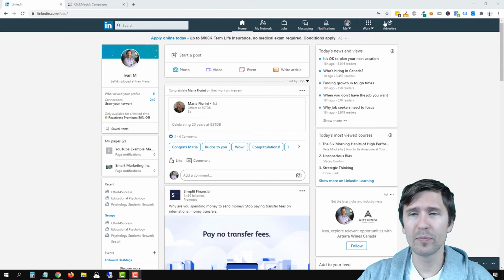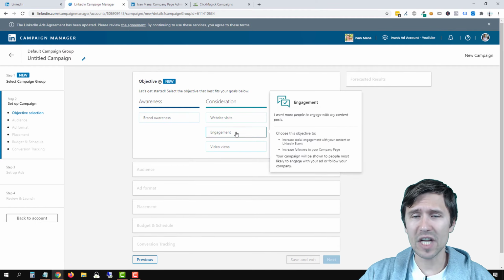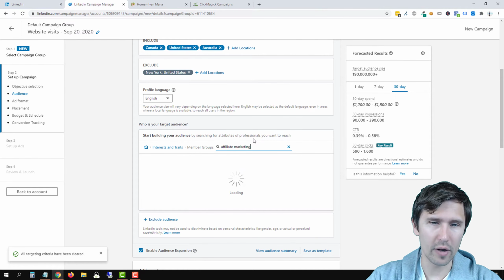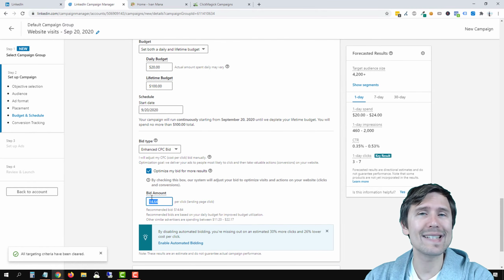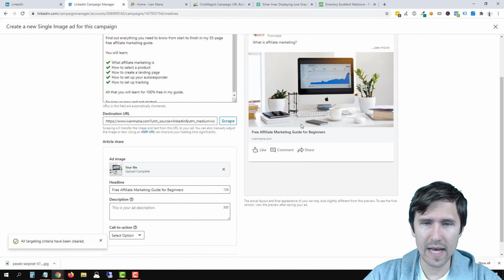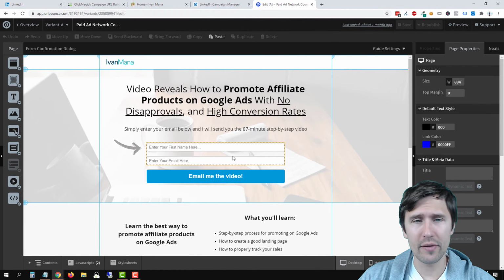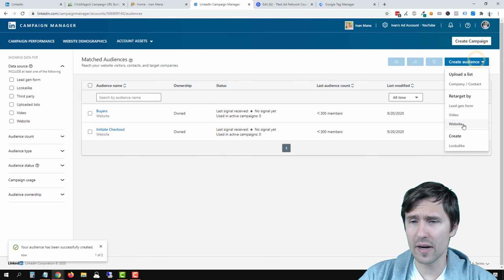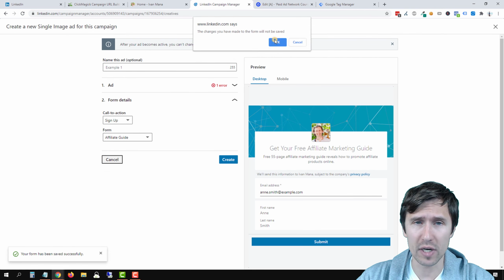LinkedIn Ads Tutorial - Learn EVERYTHING You Need (Newest 2021 Interface)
LinkedIn Ads Tutorial - learn everything you need to know about LinkedIn Ads as you watch behind my shoulder in this 2021 step-by-step walkthrough.

In this video I want to cover everything you need to know about LinkedIn Ads:

0:00 - Introduction
0:55 - How to create your LinkedIn Ad account + Business page
7:39 - How to create your campaign
42:39 - How to set up conversion tracking
47:34 - How to create remarketing audiences
55:47 - How to create a lead generation campaign

So, let's get straight into this LinkedIn Ads tutorial!

1. How to create your LinkedIn Ad account + Business page

The first thing you have to in order to run your campaigns is create your regular LinkedIn account.

So head over to linkedin.com and create a basic account.

Once you do that, click on "Advertise" in the top-right corner and click on "Create Account".

Fill in the blanks here and one of the things you'll have to do is create your business page.

Simply enter the page name, description, images, and so on.

You would then be able to use this page as you create your ad account.

Let's move on to the next step in this LinkedIn Ads tutorial.

2. How to create your campaign

The layout here is pretty much the same as for every other paid ad network we've gone through so far.

In LinkedIn, you have the campaign group level at the very top, followed by the campaign level where you actually set up your targeting, and then the ad level where you form the ad creative.

There are many different targeting options you have at the campaign level.

You can target people by their jobs, industry, degree, and even specific company they're working for. Talk about detailed targeting...

This is also where you set your geographic targeting, your bid, your ad format, and so on.

I also strongly suggest that you use the narrow "AND" option when picking your targeting and not the "OR" - that way your audiences will be more targeted.

At the ad level, you would simply fill in the blanks and the format is pretty much exactly the same as with Facebook ads. You have the 1200x628 image, headline, description, and body text.

Once you do that, hit save, and we're ready to start running ads as soon as you enter the payment information.

3. How to set up conversion tracking

To set up conversion tracking you have to set up the insight tag code on your website. If you're using Google Tag Manager, it's pretty simple - copy the insight code you're given and paste it into the LinkedIn option in Google Tag Manager.

If you're using any page builder and not using Google Tag Manager, simply add the code given to you on EVERY page of your site.

Once you set up the insight tag, head over to the conversions tab and just enter the URLs of the pages you want to track.

For example if you want to track how many people made a purchase on your site, enter the purchase URL here and LinkedIn will then track all people who landed on this URL as a conversion.

You'll then be able to see all the conversions under the conversion column in your campaign manager interface.

4. How to create remarketing audiences

You would create remarketing audiences the same way you set up conversion tracking in this LinkedIn Ads tutorial.

So you would click on "Matched Audiences" under the "Account Assets" navigation menu dropdown, select what type of remarketing audience you want to create (video, lead gen, website), and enter the URL of the pages you want to create an audience on.

For example if you want to create an audience of people who visited your services page, you would enter your services page URL.

And now onto the last part of this LinkedIn Ads tutorial.

5. How to create a lead generation campaign

If you click on the "Lead Gen Forms" under the "Account Assets" menu dropdown, you can create a lead generation form that will pop up for people if you create the lead generation campaign format.

So fill in the blanks here again, create the form, and then when you create a campaign and select the "Lead Generation" objective, you'll be able to select this exact form at the ad level.

Users will then not be directed to your site upon clicking the ad, but rather will see your form instead with the option of visiting your website after they will in the details you request of them.

And that's it for this LinkedIn Ads tutorial!